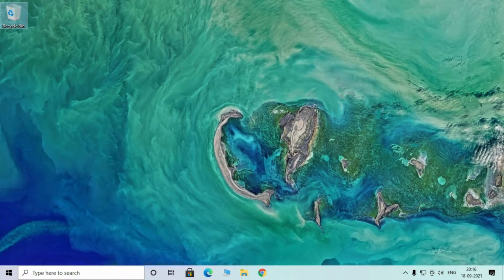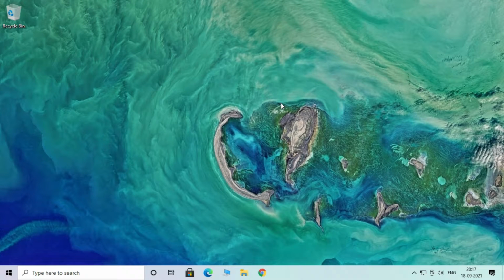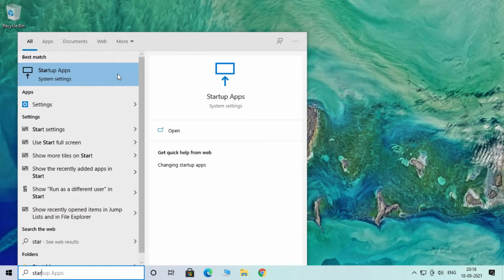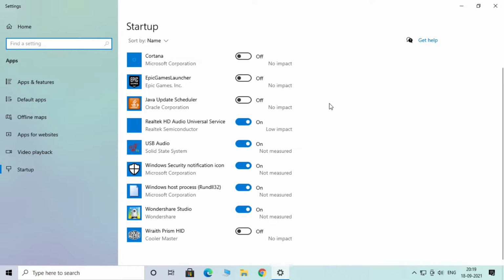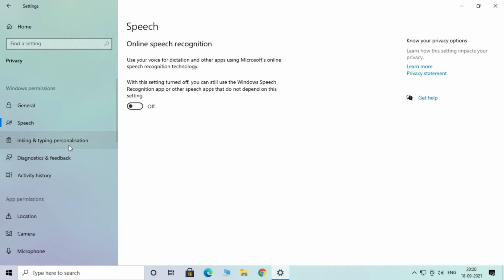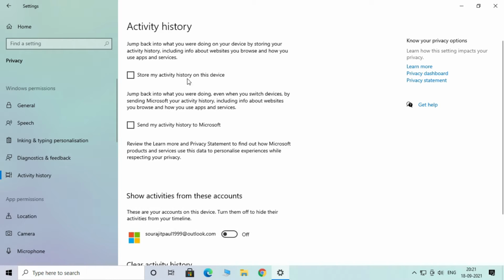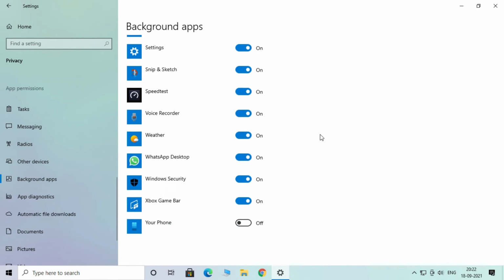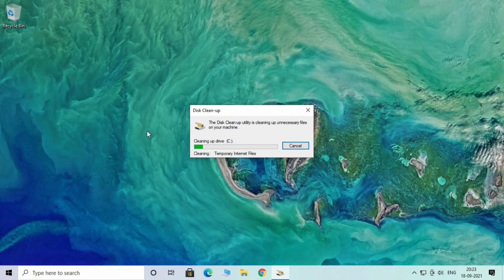HOW TO SPEED UP WINDOWS 10 || MASSIVE INCREASE IN PERFORMANCE & SMOOTHNESS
RUN :- Windows Key + R

Commands Used in Run -
1. temp
2. %temp%
3. prefetch

More content on WINDOWS & GTA 5 will be uploaded in future.
If these methods worked for you.